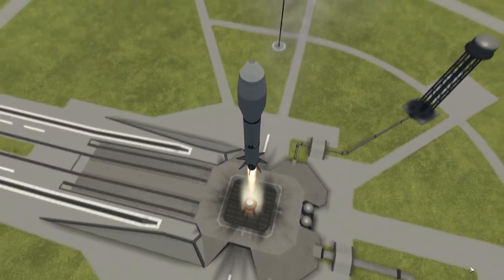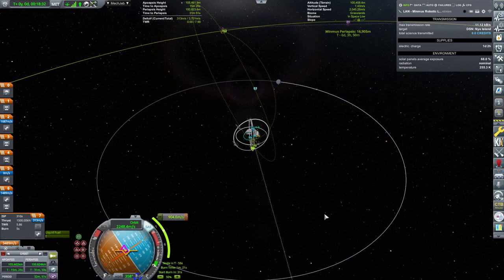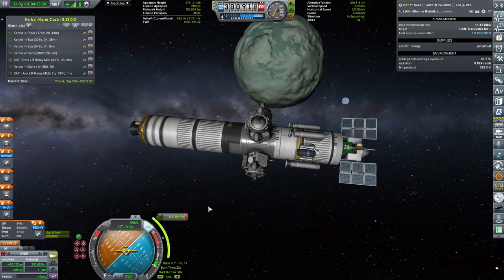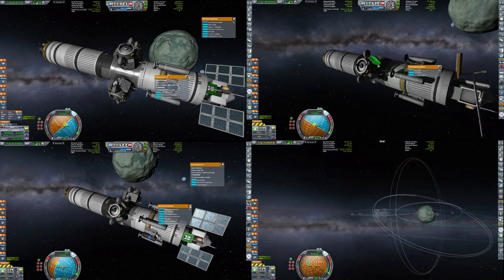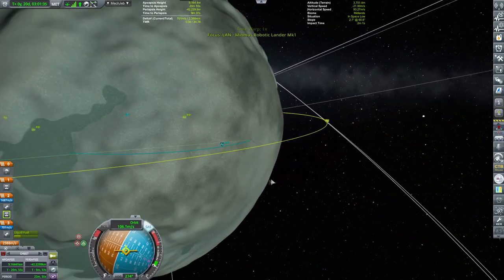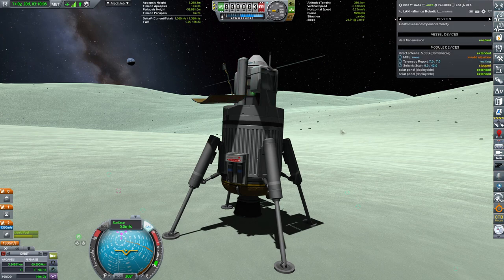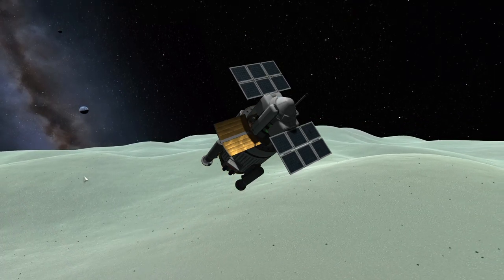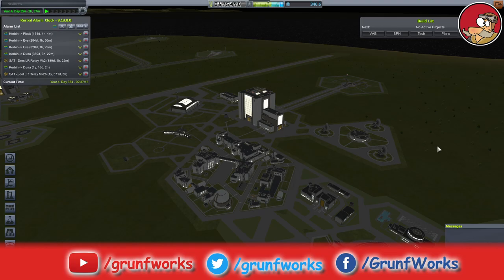Single Launch Minmus Lander and Relay Network - KSP 1.12 Career 2022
We are launching a small remote controlled probe lander, and deploying a full on minmus relay network along the way in order to support the landing

Special thanks to GrunfWorks Patrons: (Rank Veteran Test Pilot or higher):
Smoking Warthog